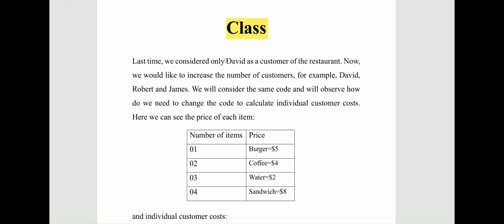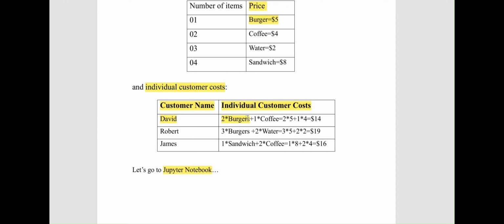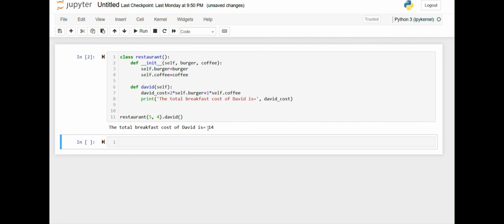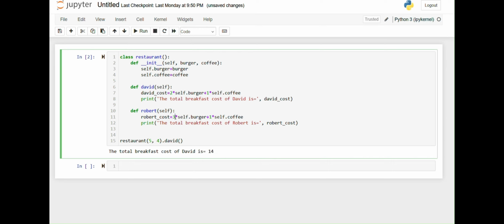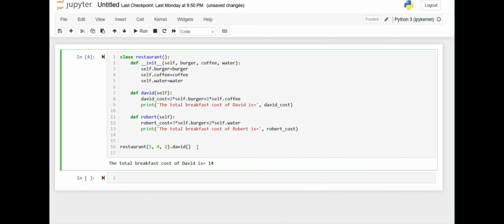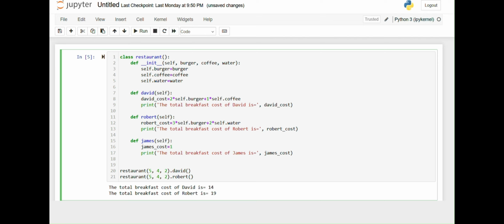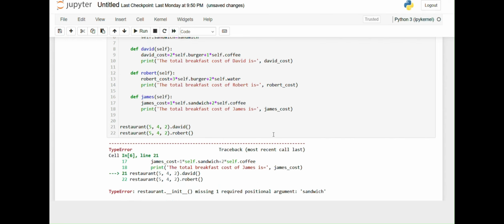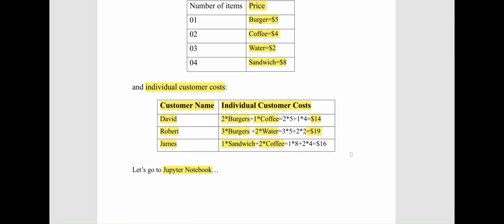10 Python Classes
In Python, a class is a blueprint for creating objects. It defines properties (attributes) and behaviors (methods) that the objects created from the class will have. Classes enable object-oriented programming (OOP), allowing you to model real-world entities and organize code effectively. Here we try to re-use the code to calculate the individual costs of different customers.